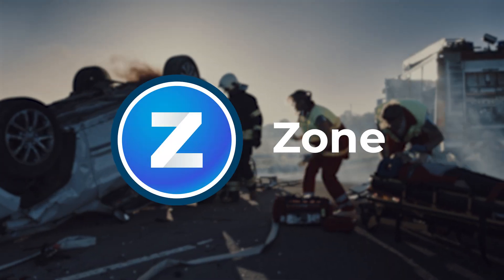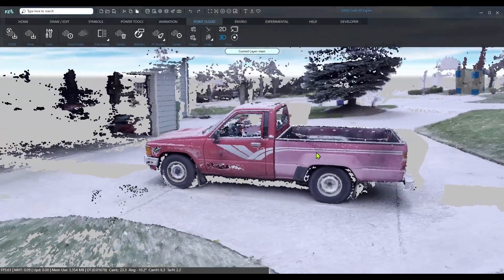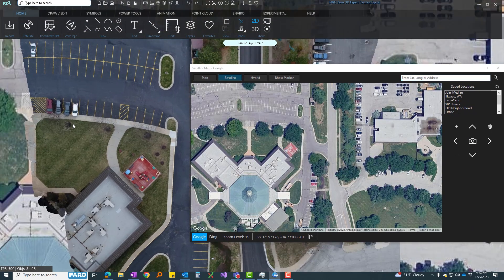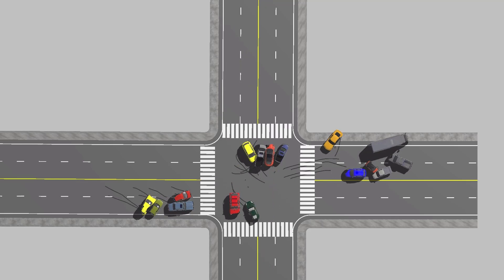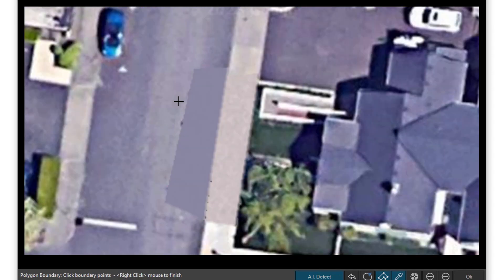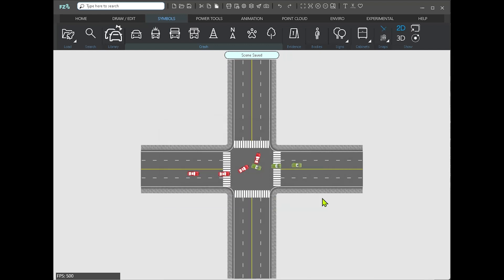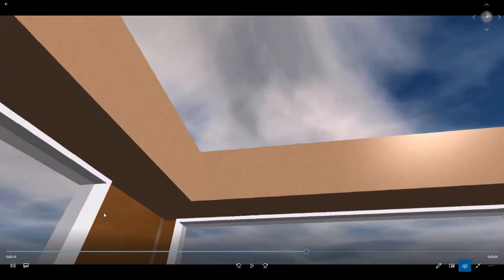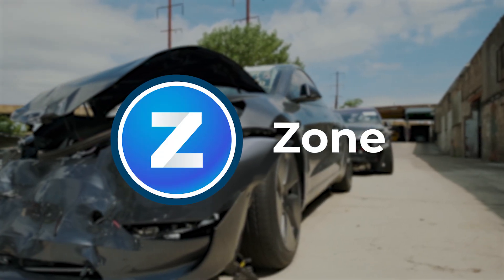FARO Zone 2024: New Features and Tools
The latest FARO Zone update offers powerful new features to elevate your experience:

1️⃣ FotoPoints Photogrammetry and Videogrammetry: Transform videos and images from your drone, phone, or camera into a point cloud using FotoPoints in Zone.

2️⃣ FotoPoints Ortho Image: Work in 2D with a real-world scale, high-res, top-down image of the scene for precise measurements, annotations, and 2D diagrams in your crash or crime report.

3️⃣ MassZone: Recreate collision scenarios effortlessly, explore "what if" scenarios, and compare results with MassZone's prediction animation.

4️⃣ AI Vehicle Detection: Seamlessly remove or blend unwanted objects or vehicles in Google or Bing satellite images.

5️⃣ Axon Upload/Download: Connect to Axon's secure cloud storage directly from FARO Zone 3D. Effortlessly upload and download your drawings and projects to a secure account.

6️⃣ Rearview Mirrors: Experience the complete driver's view, front and back, with fully adjustable side and rear mirrors inside the vehicle.

7️⃣ Effective Reality: Transform your Zone animation into a mesmerizing 360° panoramic animation. Easily share without VR gear using the Windows Movie and TV player.

You can also explore the new Favorites Workflow Toolbar System, Billboard Annotation Tool, and the Match & Clone feature. Upgrade your Zone experience today.